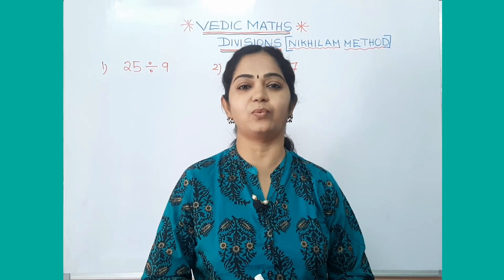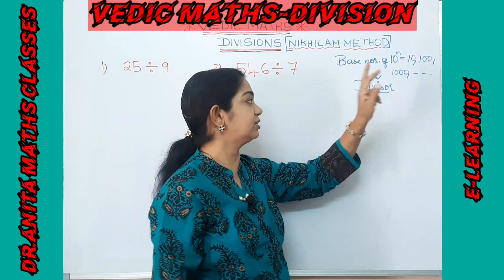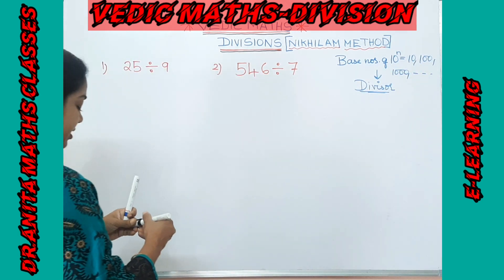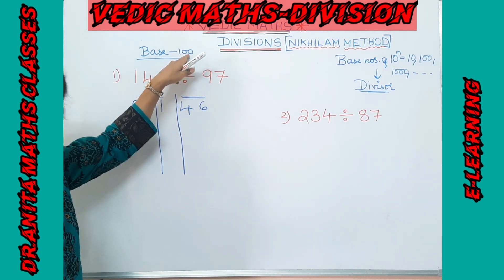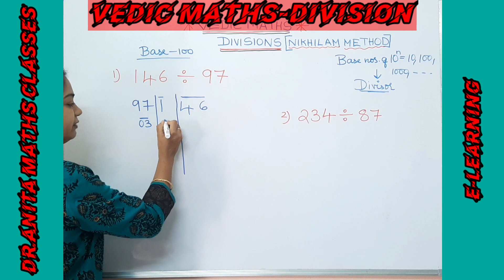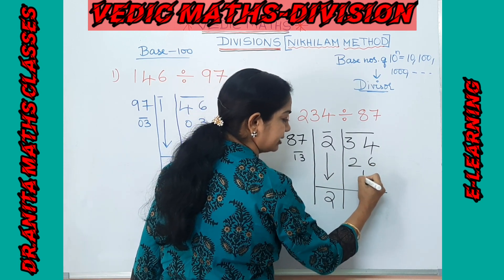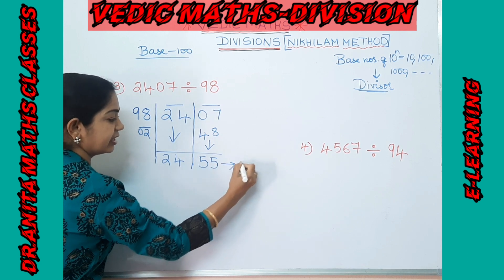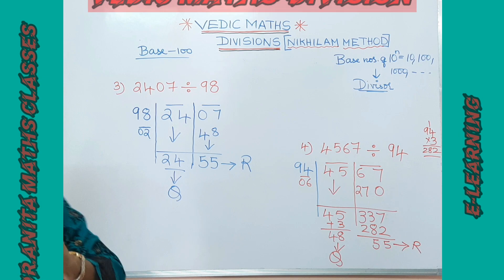VEDIC MATHEMATICS DIVISIONS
NIKHILAM METHOD | SPEED MATH